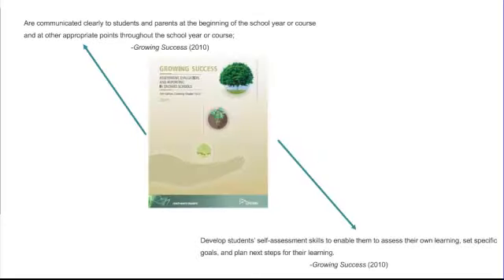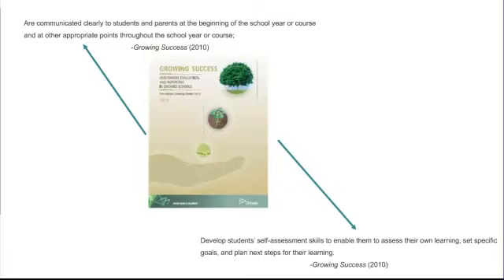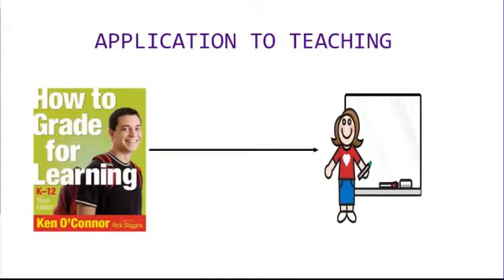Screen cast for core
Screen cast for core article